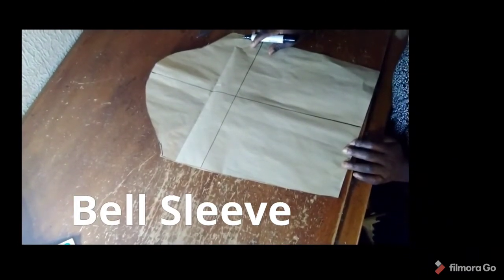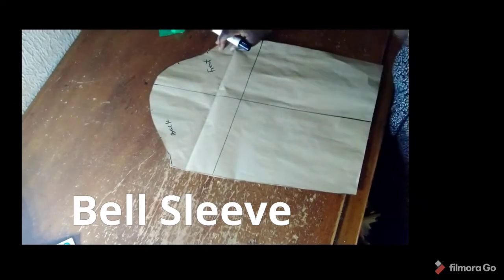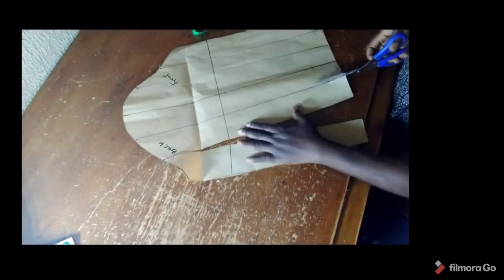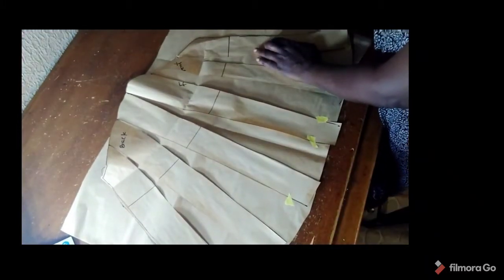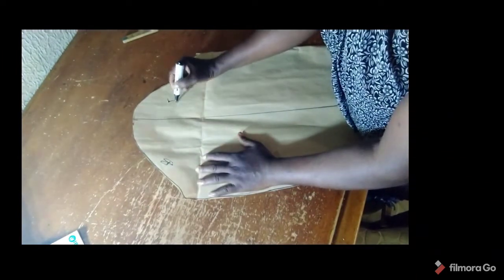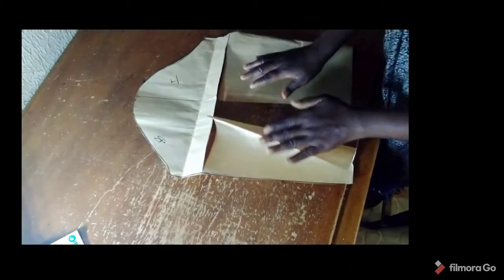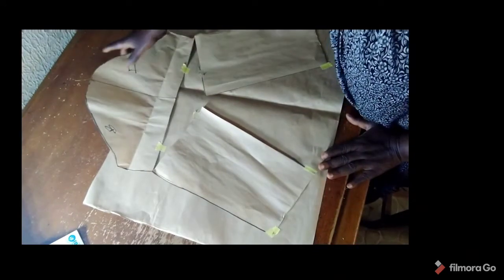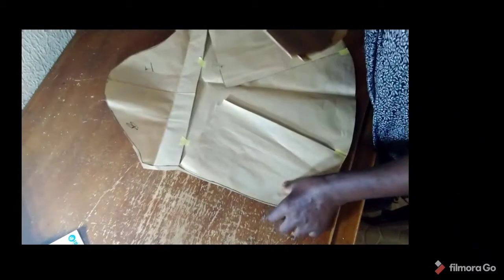Bell/Peasant Sleeve Tutorial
Bell sleeves refers to a long sleeve that flares from the elbow to the wrist. It is a very flattering and feminine sleeve style